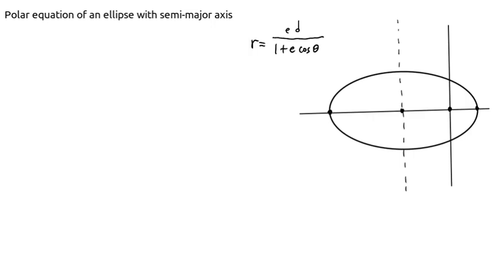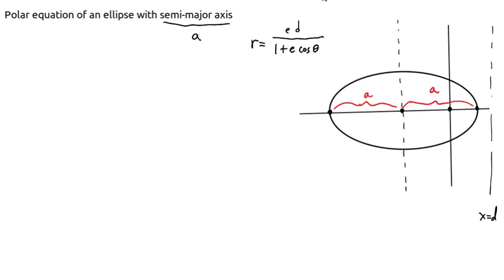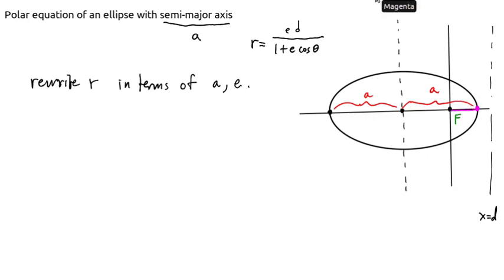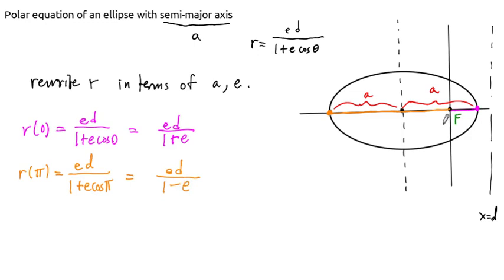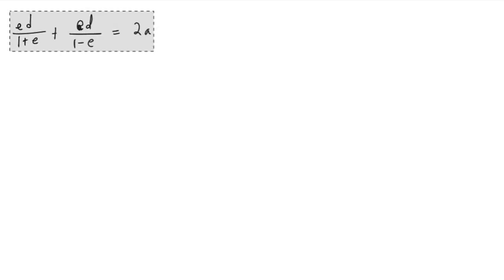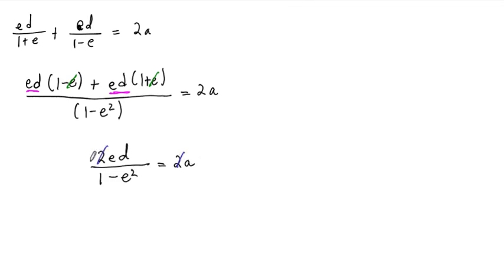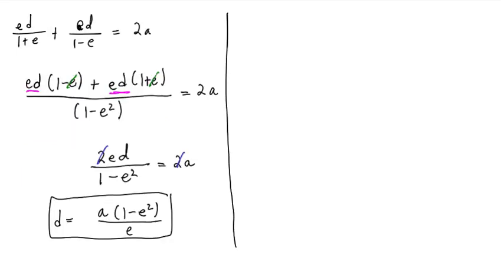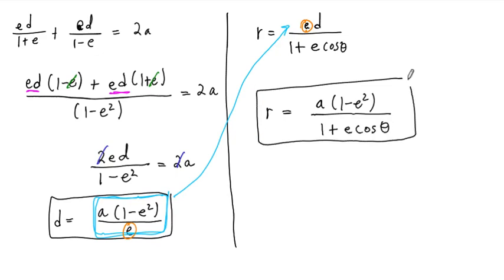Another polar equation of an ellipse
We use the standard polar equation of an ellipse to derive a polar formula given the ellipse's semi-major axis.